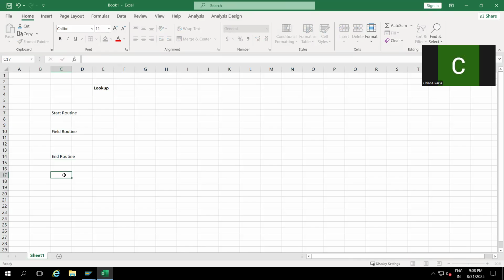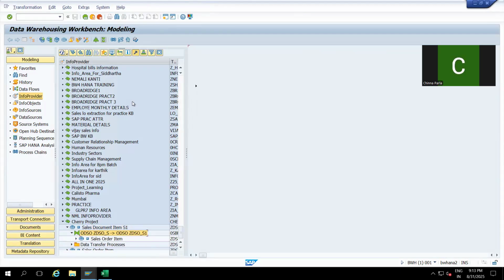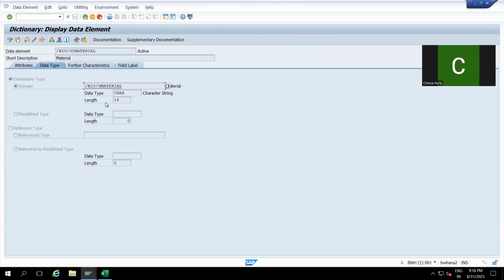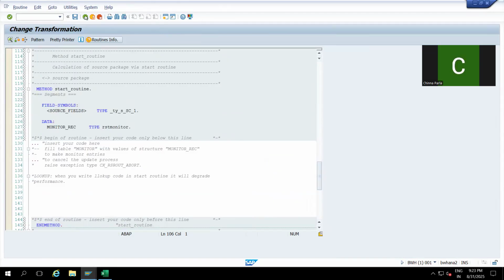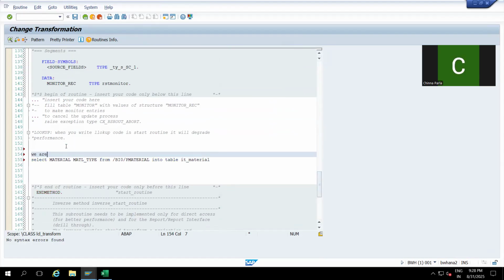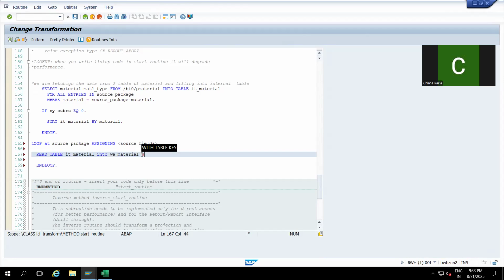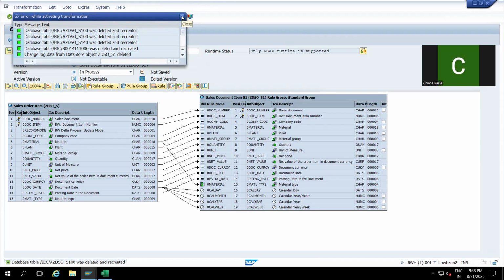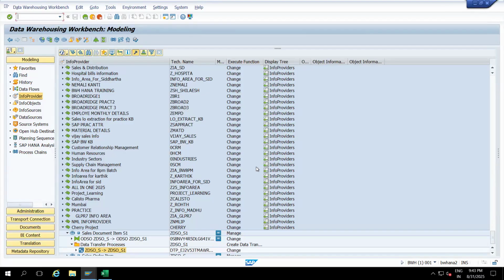31-08-2025 SAP BW Routines Part 3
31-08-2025 SAP BW Routines Part 3